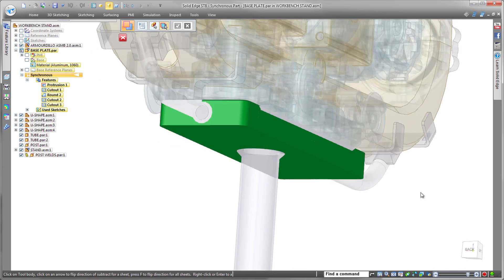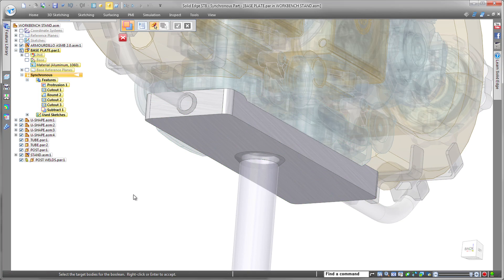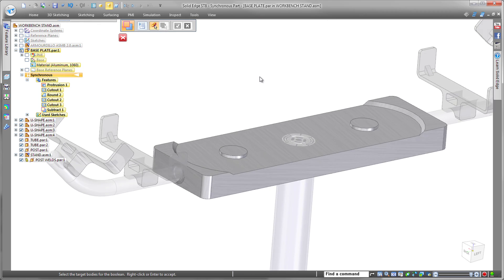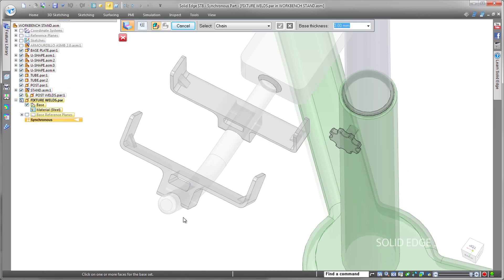Solid Edge ST8 - Informazioni generali su Solid Edge ST8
Solid Edge® ST8 software delivers uniquely powerful modeling
with unparalleled mobile flexibility and real-time access to a vibrant global user community that enables you to design without
boundaries.